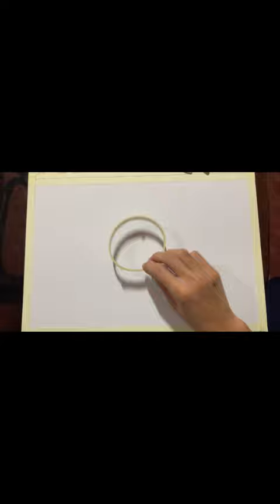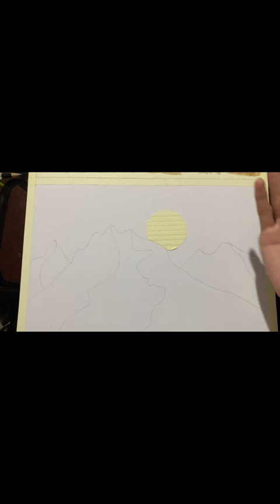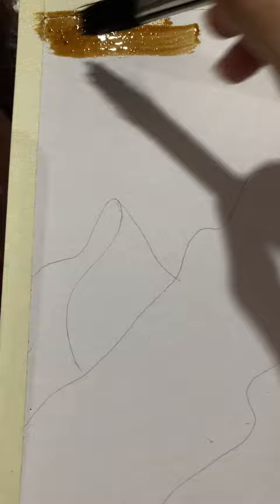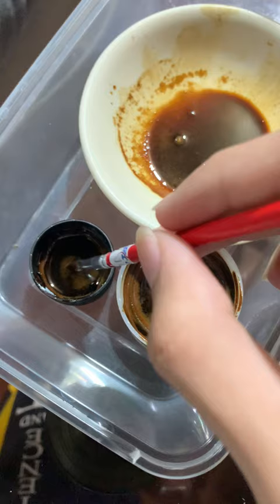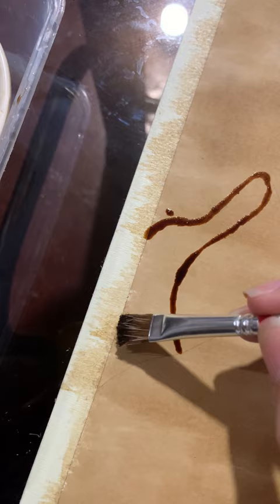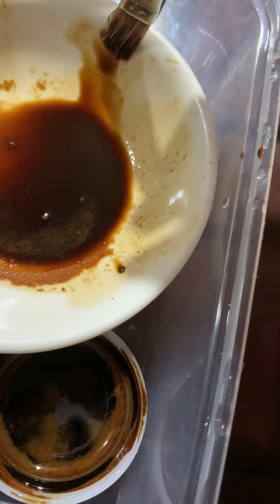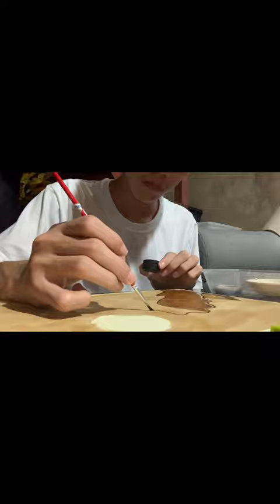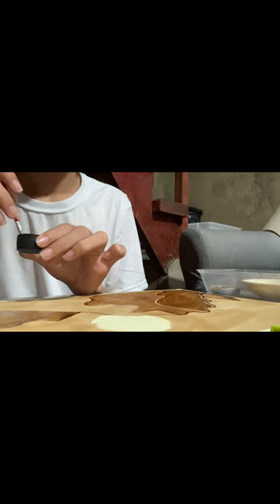God Given Talent - (Coffee) Painting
An artwork by Kenneth Edward Q. Belmonte to be respectfully submitted to Ma’am Junelyn Chavez.